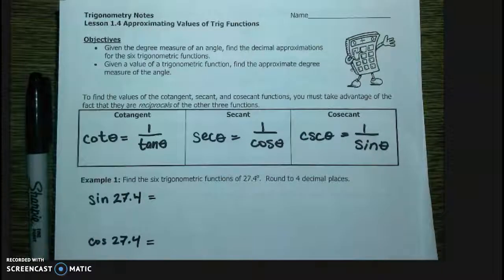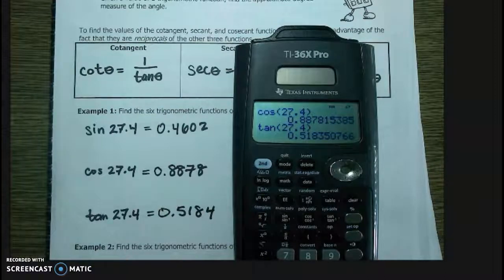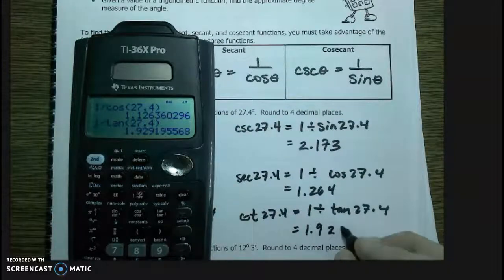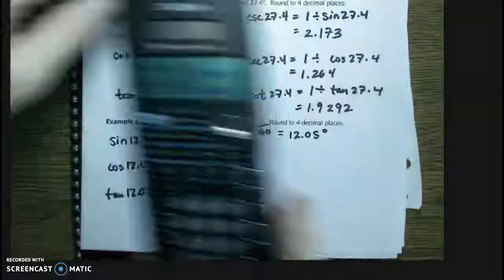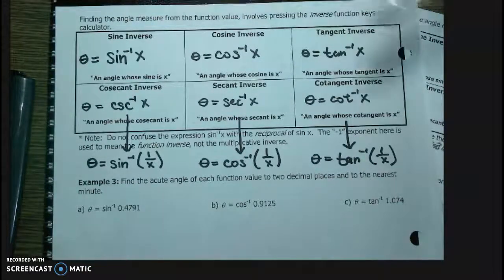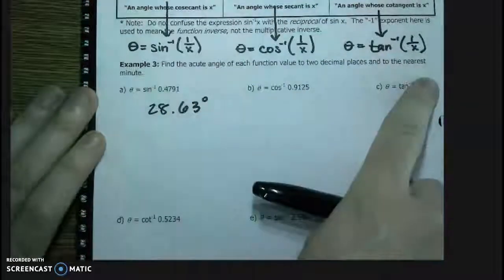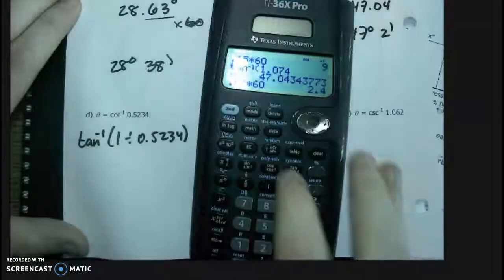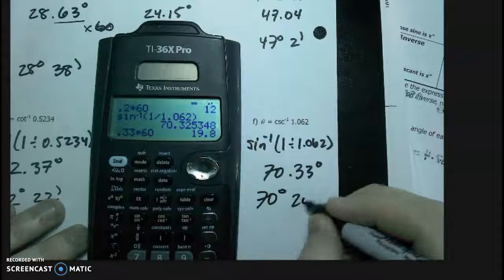Trig Lesson 1.4 [Calculator and Inverses]